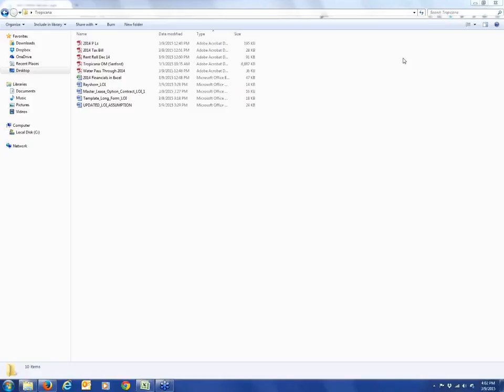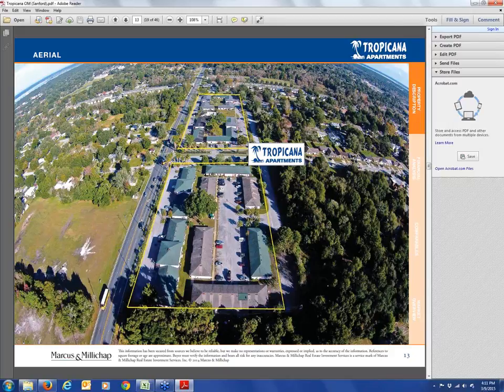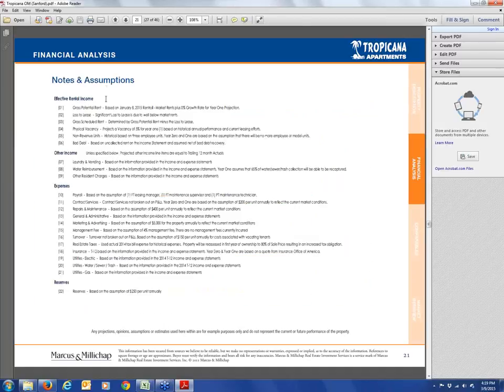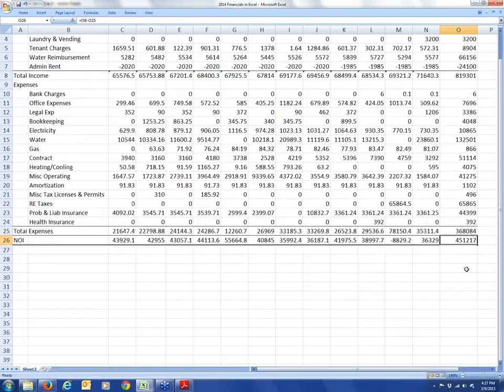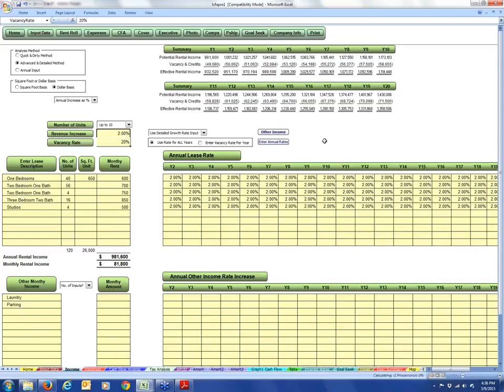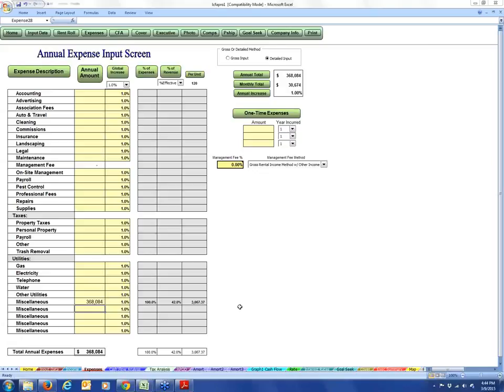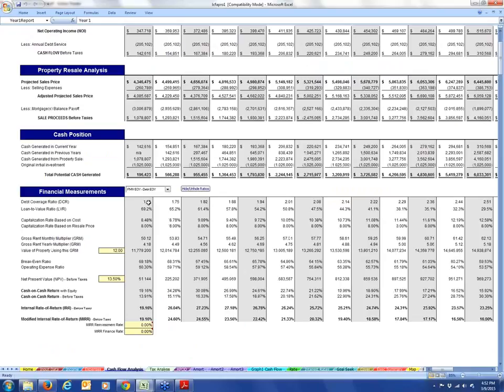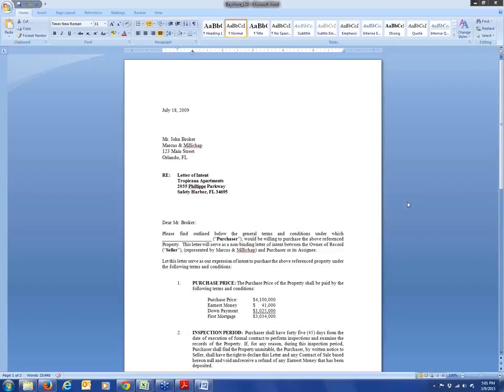Tropicana Apartments | MFIA Offer Writing Workshop - 3/12/15